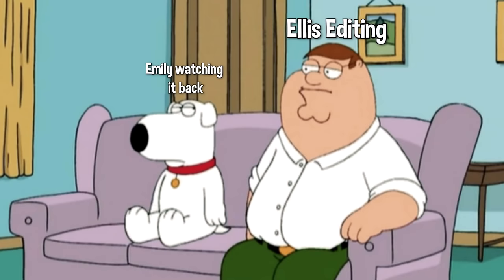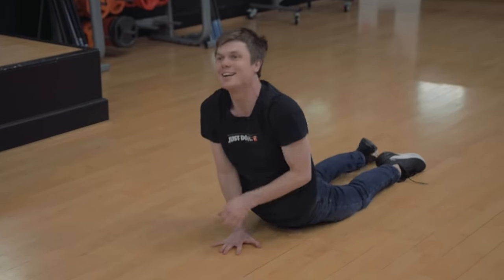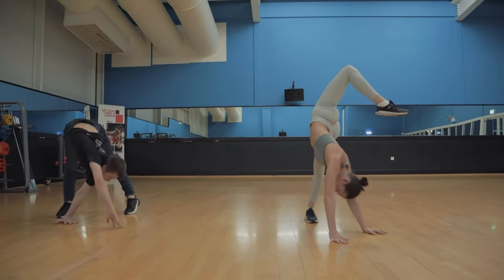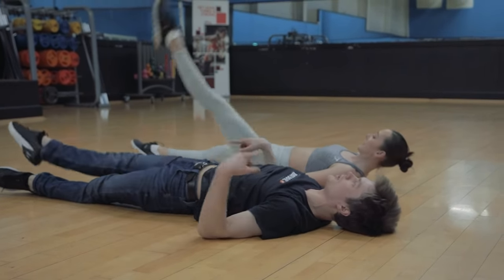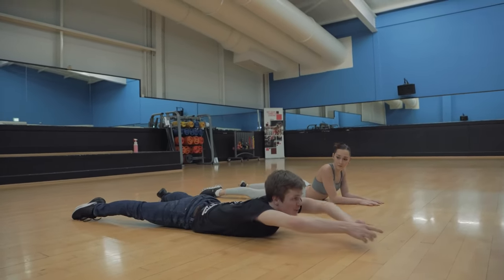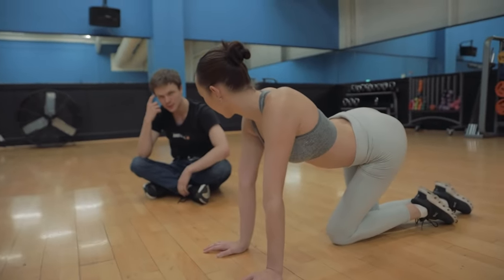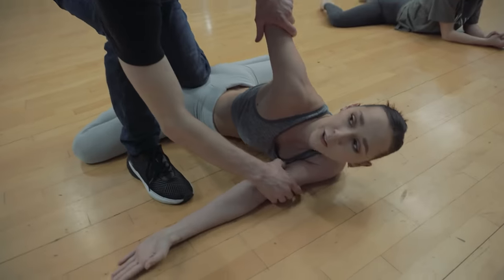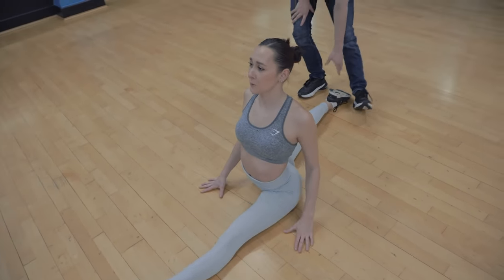I STRETCHED WITH THE WORLD MOST FLEXIBLE HUMAN! ft Aleksei Goloborodko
If you wanna see Aleksei and the rest of the wonderful cast of Cirque Du Soleil Luzia then get your tickets now from the link below :D They will be performing at the Royal Albert Hall in London until 27th February 2022.

Thank you so much to Aleksei for taking the time out of his very busy schedule to come stretch and film with me! You truly are incredible! Make sure to go give Aleksei some love and a follow on his instagram page!

A big thank you to my friend Ben Marsh for filming this video for us! Make sure you go check out his insta page as he's always posting great content!

Also please go give my instagram page a follow and keep up with my travels and antics :)

Thank you as always to my amazing editor!!! 😁✨
Ellis Watts (Editor)